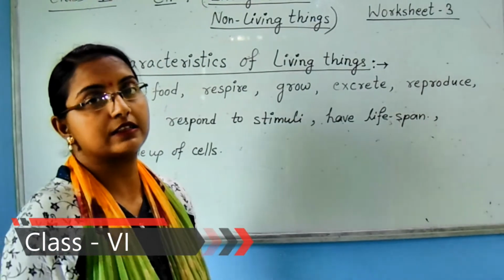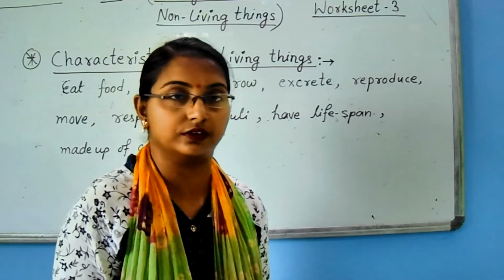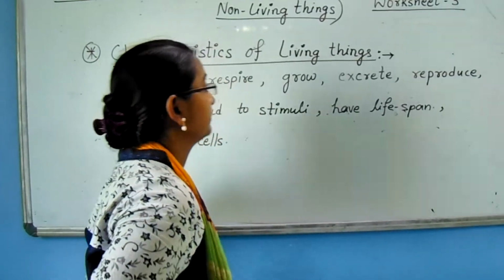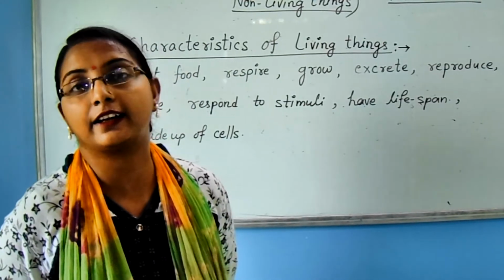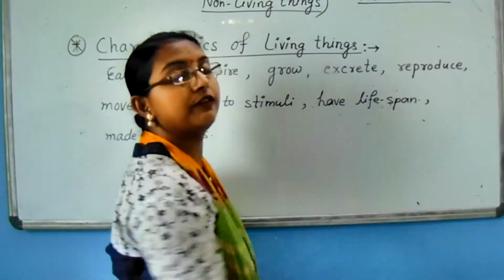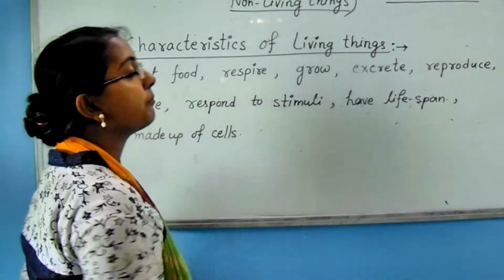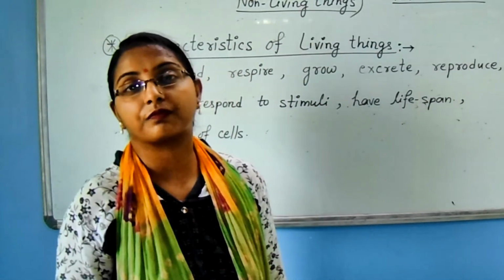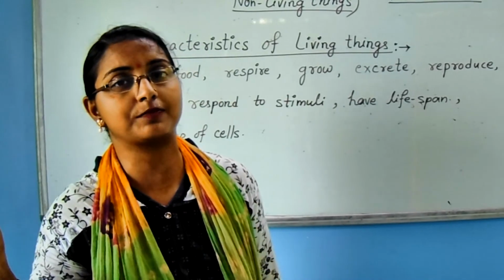CLASS - VI | SCIENCE | LIVING AND NON - LIVING THINGS | DBS | ICSE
Explained By - MAMTA SHARMA MA'AM
Assistant Teacher of Dipti Bridgewell School
Class - VI
SUBJECT - SCIENCE
CHAPTER NAME - LIVING AND NON - LIVING THINGS
WORKSHEET COVERED - 3